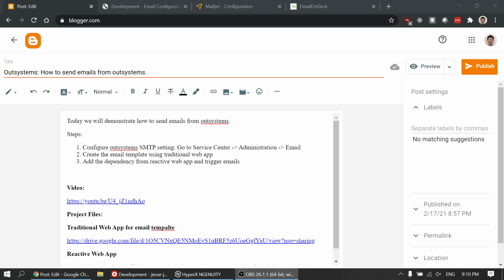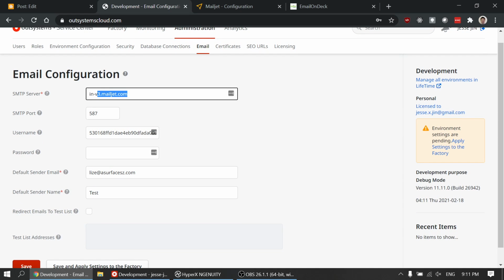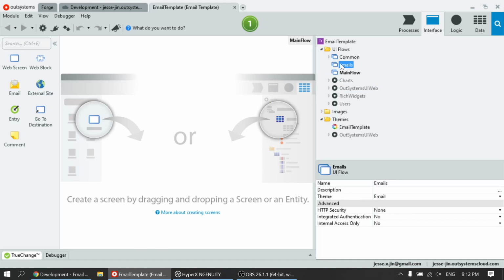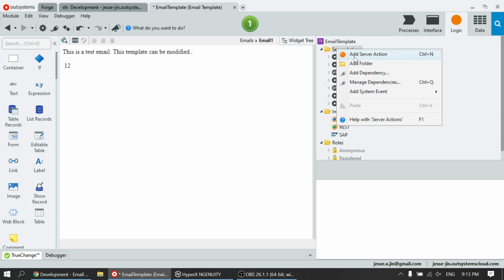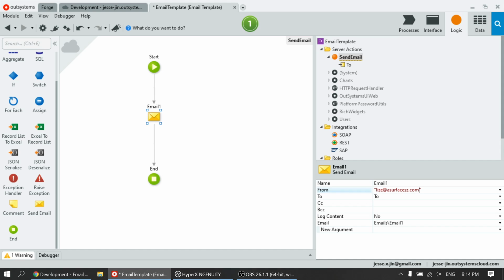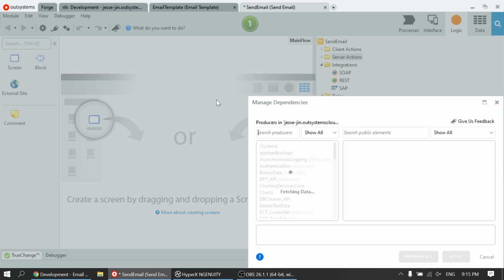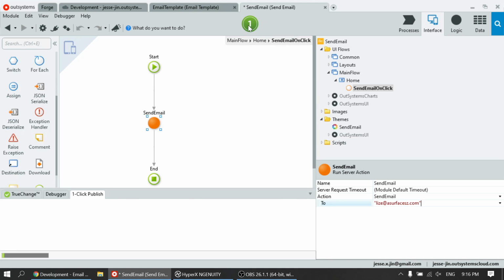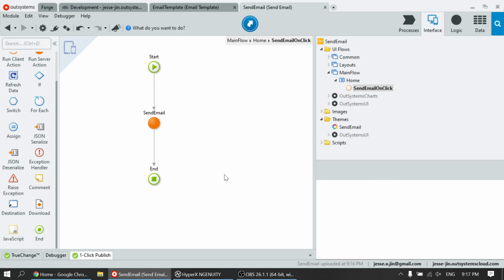Outsystems: How to send emails from outsystems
Today we will demonstrate how to send emails from outsystems.

Steps:
Configure outsystems SMTP setting. Go to Service Center - Administration - Email
Create the email template using traditional web app
Add the dependency from reactive web app and trigger emails

Project Files:

Traditional Web App for email tempalte

Reactive Web App